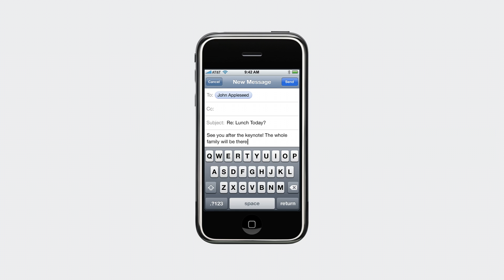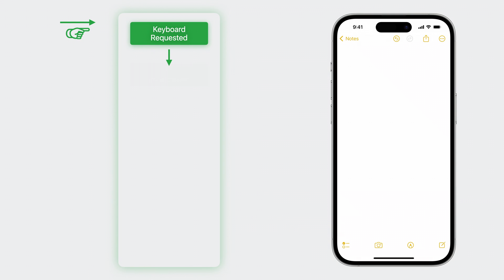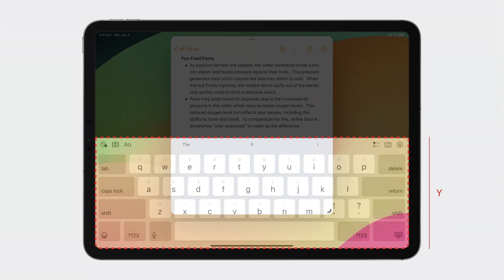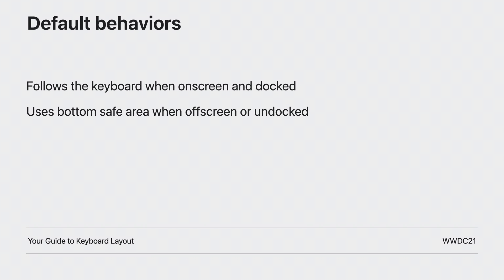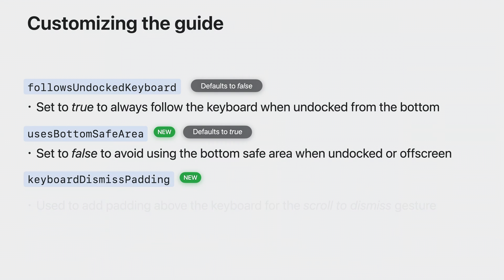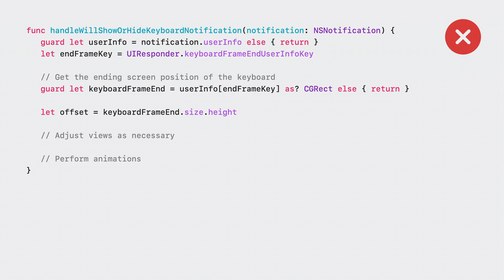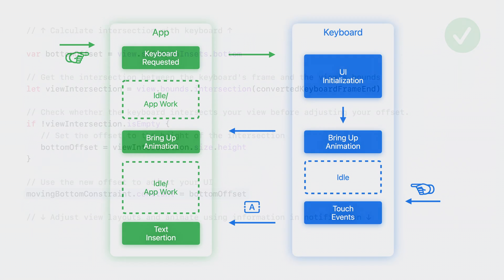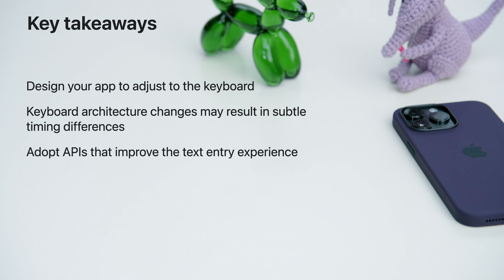WWDC23: Keep up with the keyboard | Apple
Each year, the keyboard evolves to support an increasing range of languages, sizes, and features. Discover how you can design your app to keep up with the keyboard, regardless of how it appears on a device. We’ll show you how to create frictionless text entry and share important architectural changes to help you understand how the keyboard works within the system.

00:00 - Introduction
01:29 - Out of process keyboard
03:47 - Design for the keyboard
14:06 - New text entry APIs
15:06 - Key takeaways